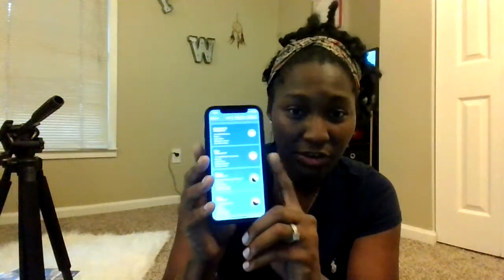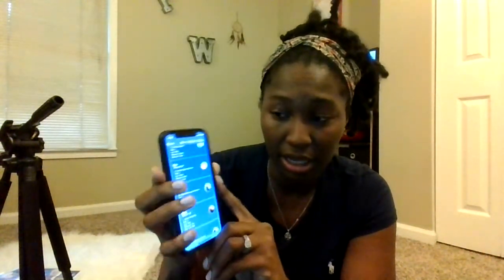Astrology Degress in Your Natal Chart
General Reading $25
10 Minute Video Reading $20
15 Minute Video Reading $30
3 Month Advanced Forecast $45
3 Questions $25

Business Hours:
TUES-FRI: 9:30a-7:30p Central Standard Time
SAT-MON: CLOSED
Business: (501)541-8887 *text messages only please*

Readings are done within 3-4 business days. Emergency Readings are an extra $15 dollar charge that are done within 24 hours. Phone readings or Skype Readings are not available at this time. There will be no refunds unless it has surpassed 7 calendar days and your reading has not been delivered

Podcast
anchor.fm/thedivinefaith